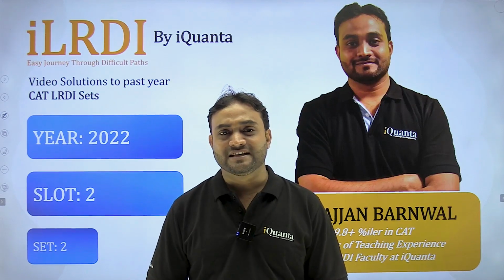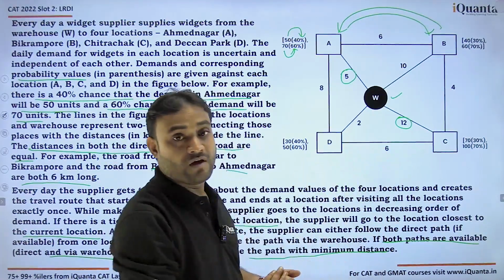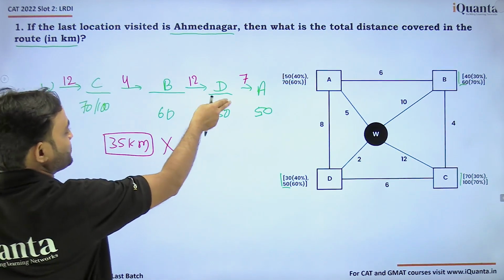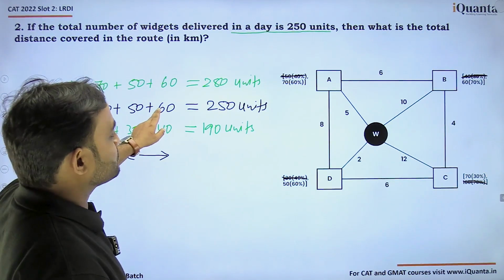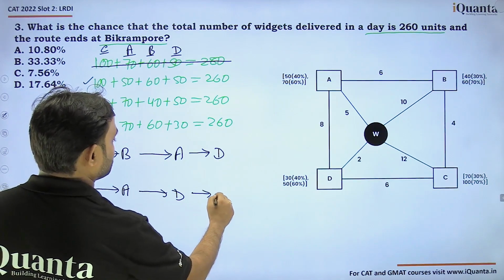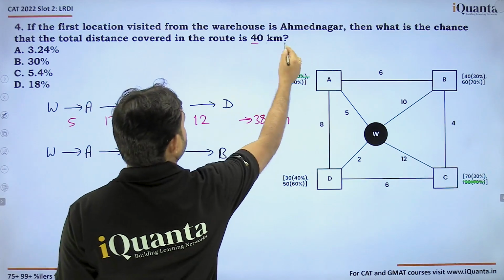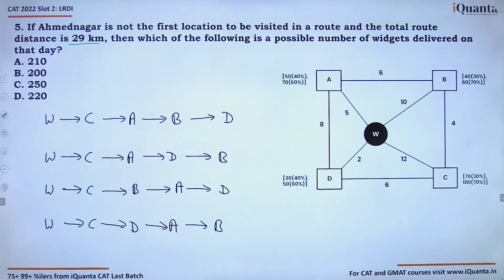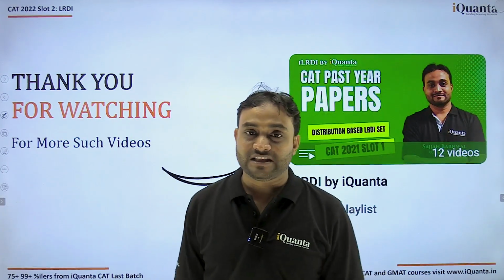CAT 2022 | LRDI PYQ | Slot 2- Set 2 | iLRDI by iQuanta